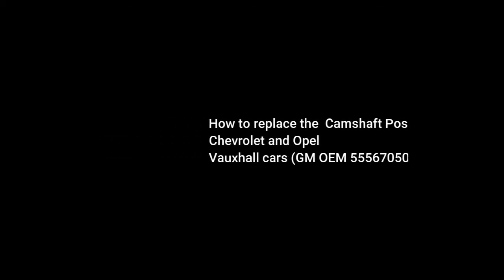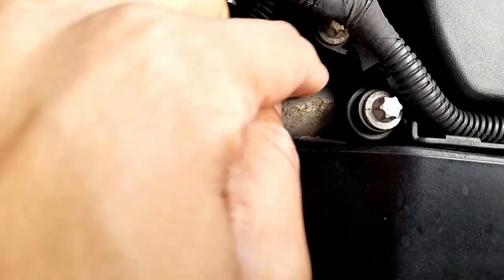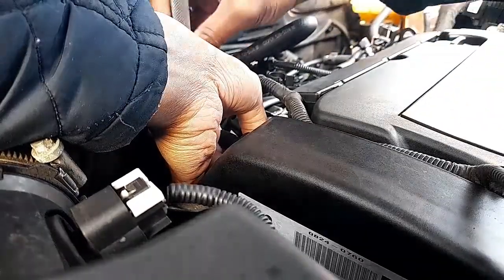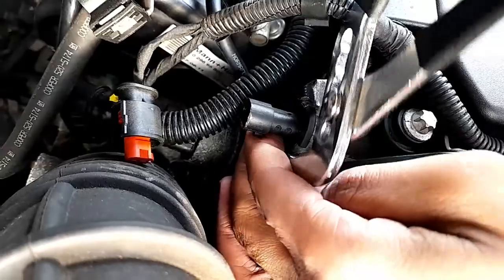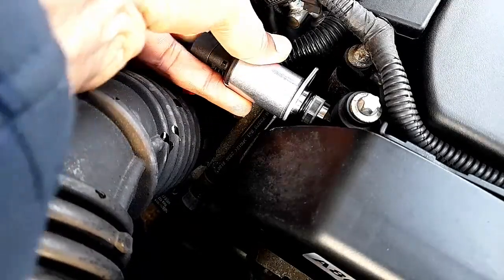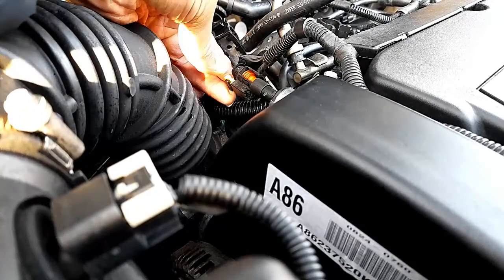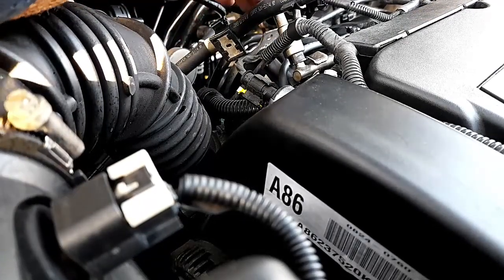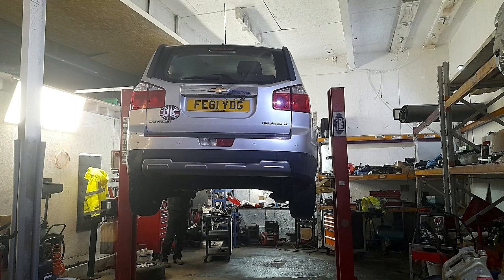P0011 OBD-II Trouble Code: Camshaft Position : How to replace Camshaft Position Solenoid Valve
For Vauxhall Astra H J Zafira 55567050 Camshaft Position Solenoid Valve 1.8 1.6. Code No. P0011: Intake Variable Valve Timing System,PROBABLE CAUSES

Failed inlet oil feeder control valve
Damage in inlet oil feeder control valve circuit or loose connector contact
Failed intake timing sprocket operation
Clogged oil passage
Failed intake camshaft
Failed engine-ECU